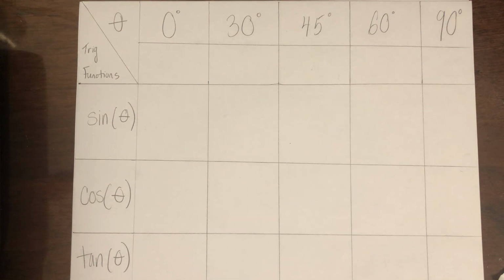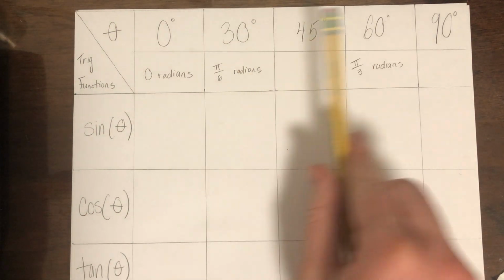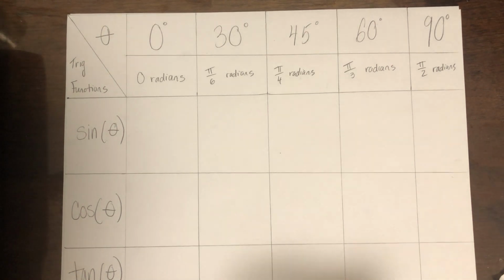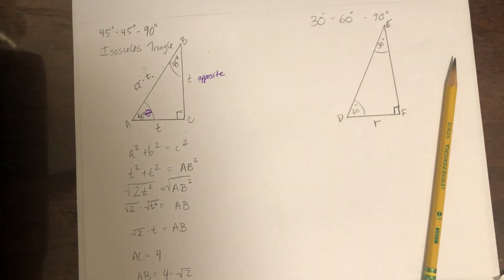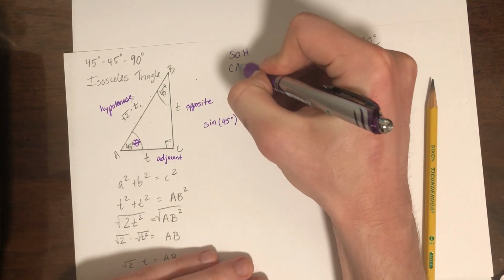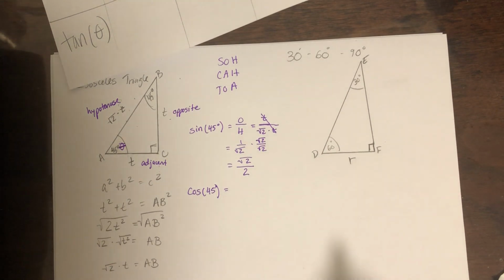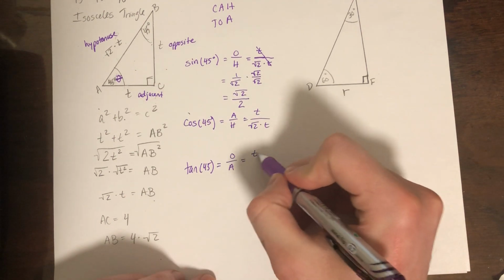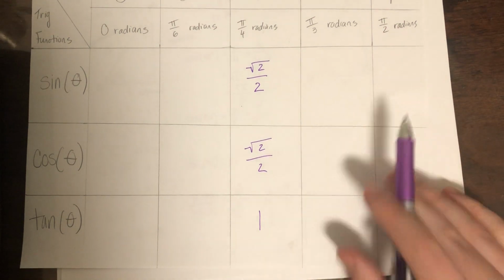Intro to Trig Tables and 45-45-90 Triangles